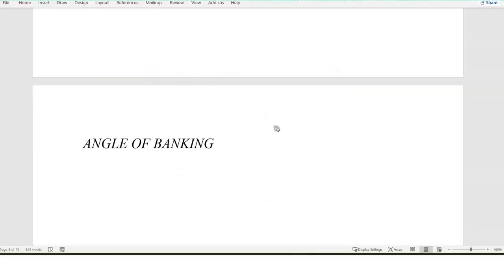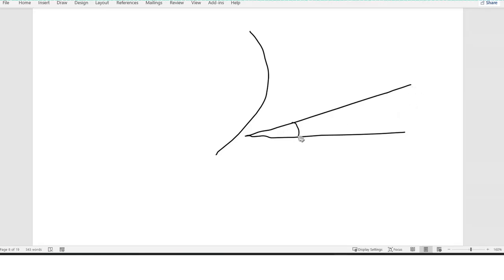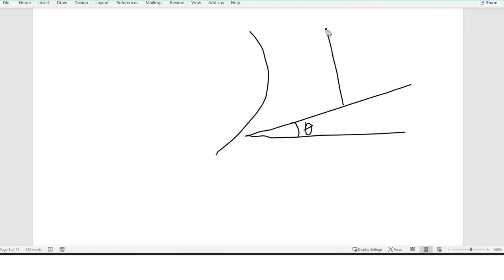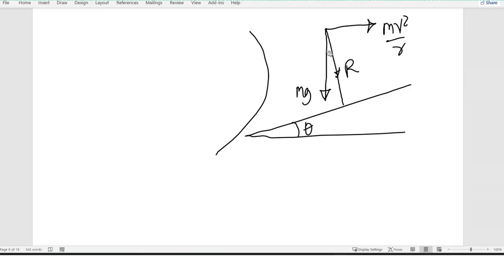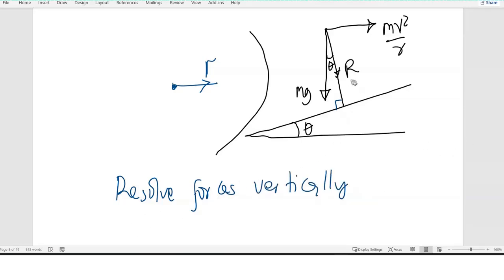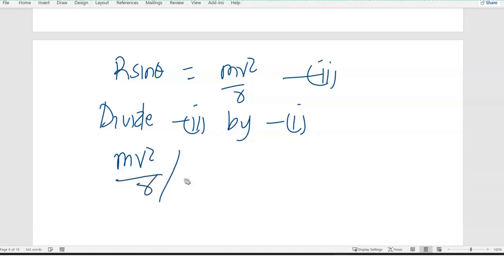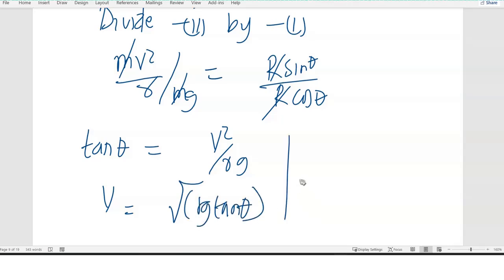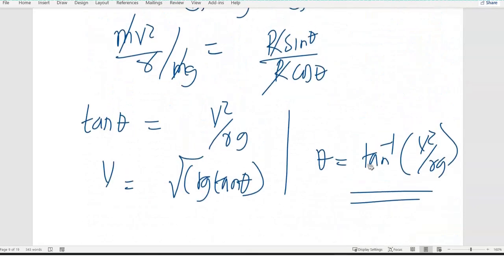angle of banking || motion on circular path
We discuss the derivation of an expression for angle of banking of a circular path